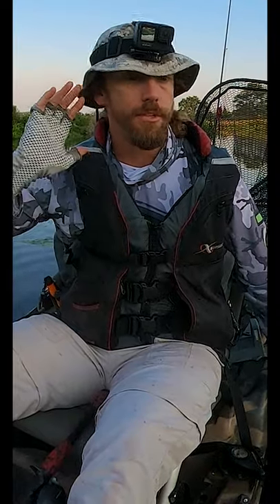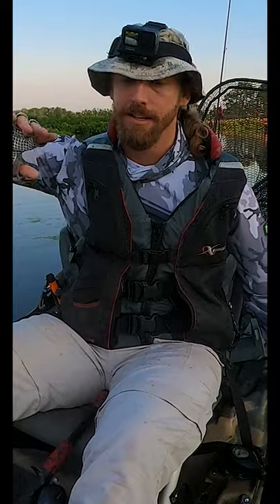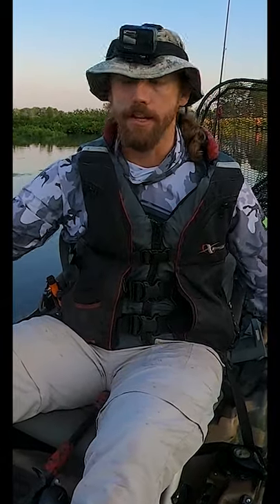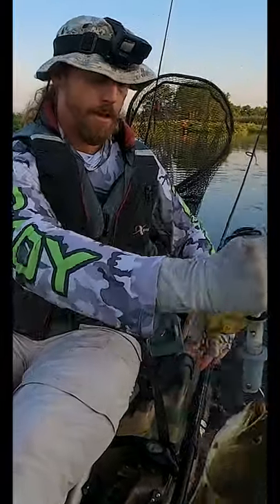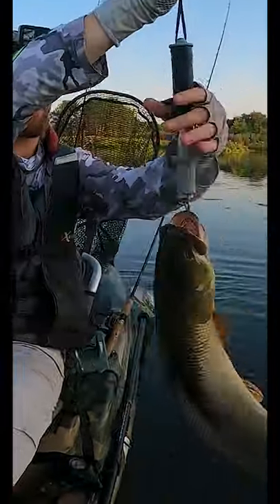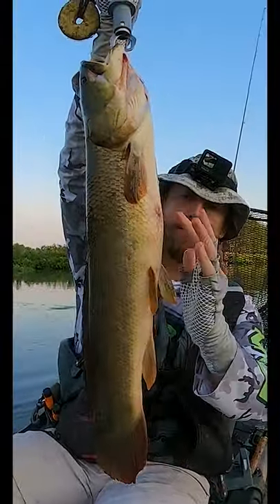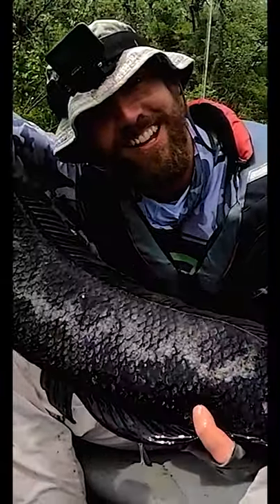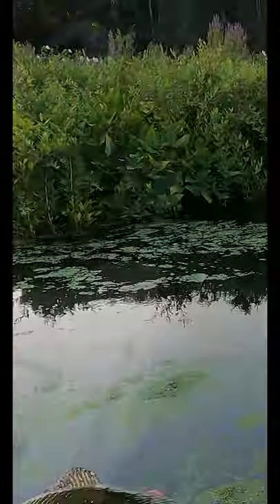Snakehead vs Bowfin: How To Tell Them Apart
Snakehead and Bowfin have very similar characteristics, but there's one surefire way to tell the difference between them: the ANAL FIN!

Thanks to the musical artists at YouTube library! Artists featured in this video include: (1) Letterbox, (2) Silent Partner, (3) RKVC, and (4) Quincas Moreira

Teckel Bladewaker

1/0 Gamakatsu Octopus Circle Hooks
 20&creative=9325&linkCode=as2&creativeASIN=B07BPVPV14&linkId=a03d93e94246b4779560f873f858db31

30lb Suffix Braid

Whopper Plopper 90

D-Ring Carabiners

Keitech Easy Shiner Swimbait